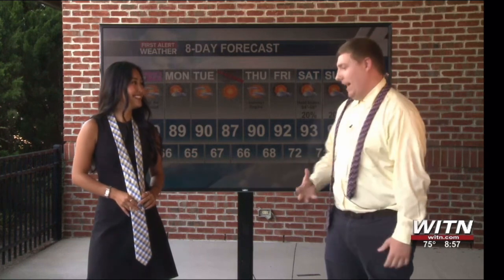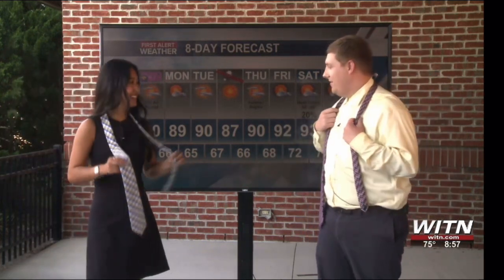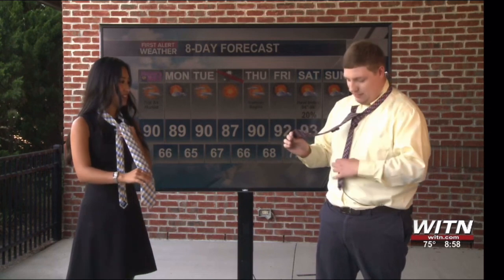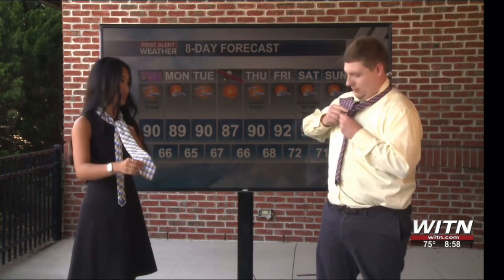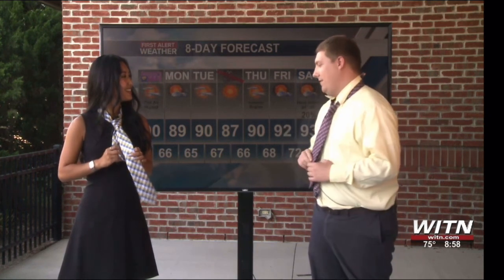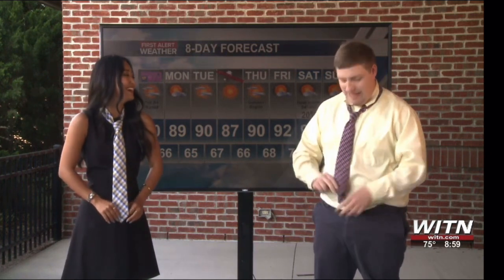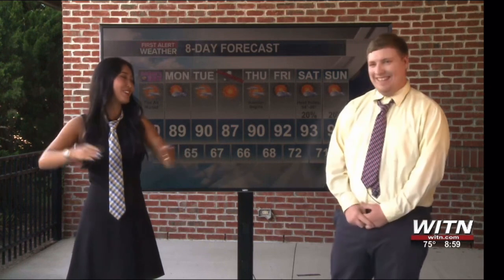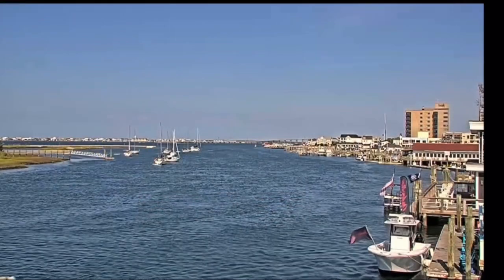One-on-One Tie Lesson/WITN Sunday Sunrise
As Sunday was Father’s Day, what better way to break out a tie and learn to make a knot!
Hojung Ryu, my co-anchor and I, decided to give it a shot live on air on the weekend show.